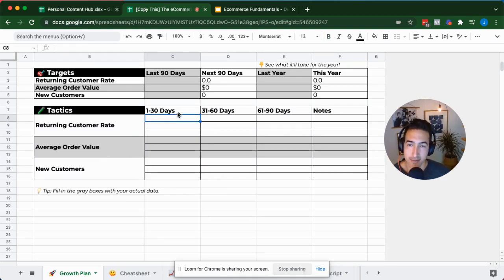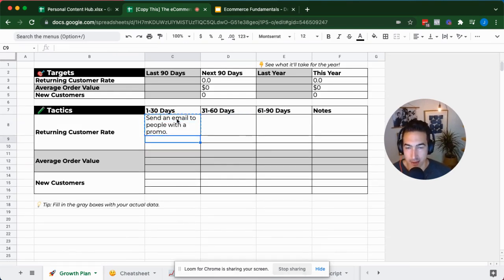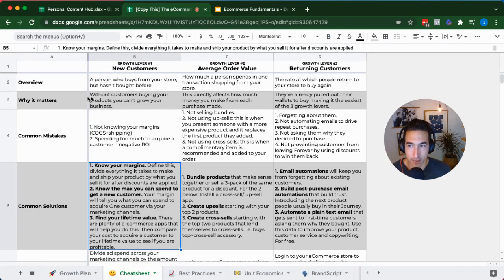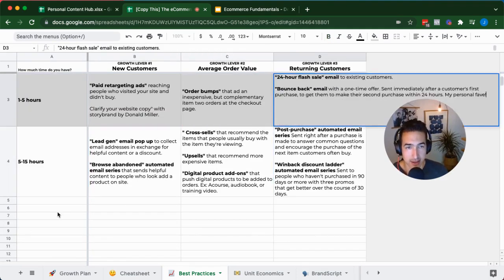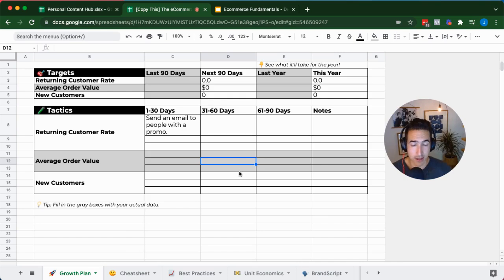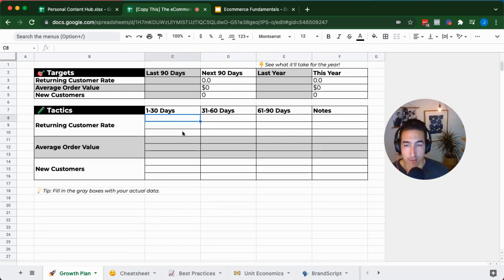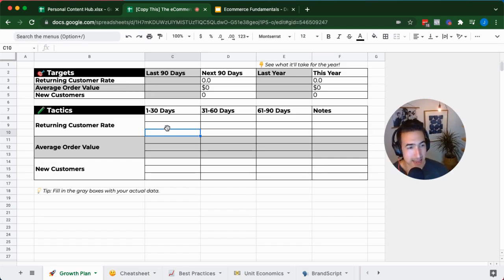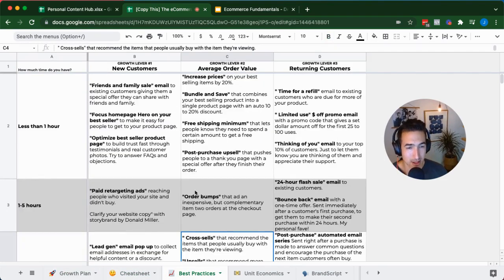Choosing Your Tactics To Double Your Revenue In The Next 90 Days